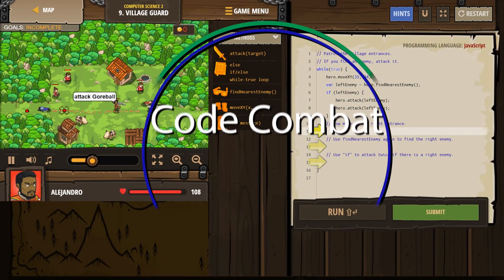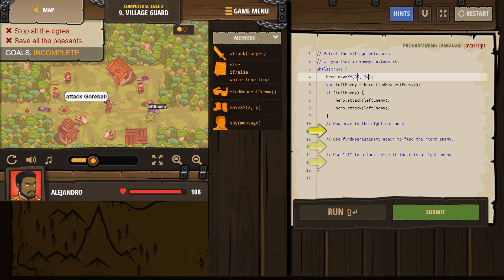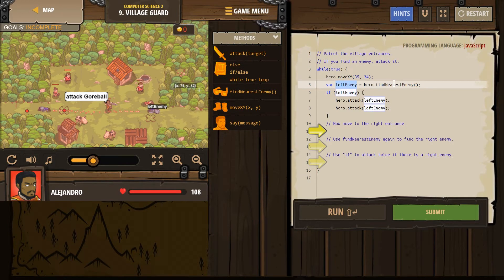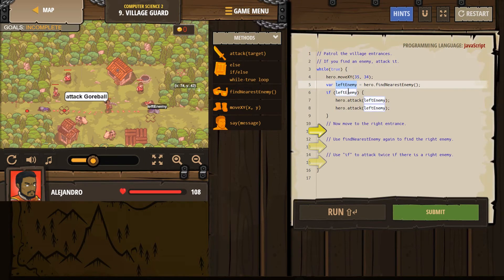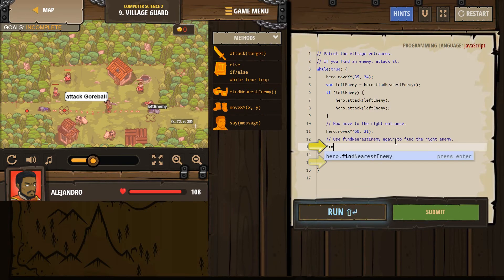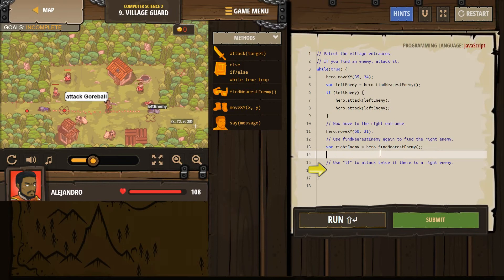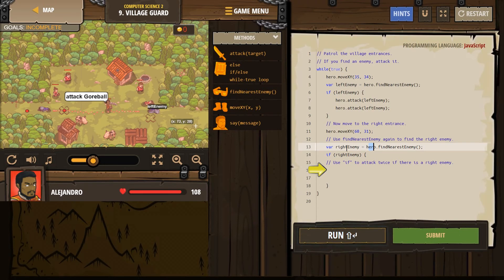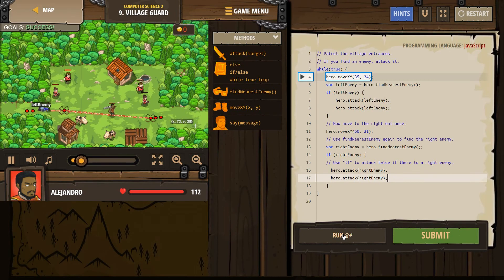Code Combat - Level 9 - Computer Science 2 - JavaScript